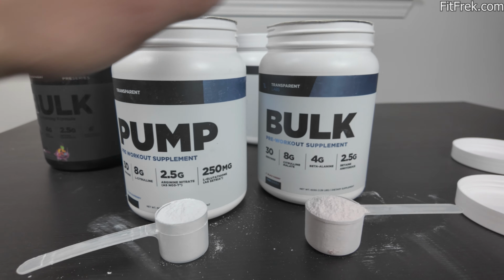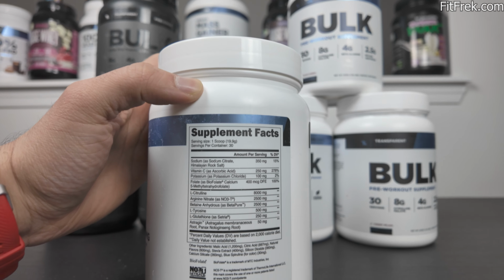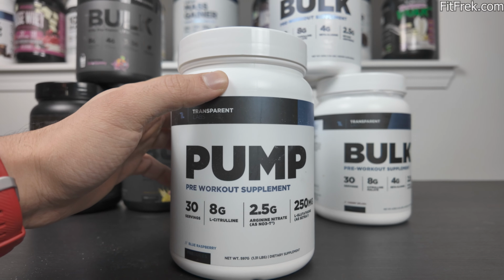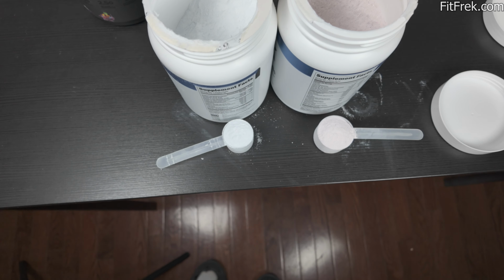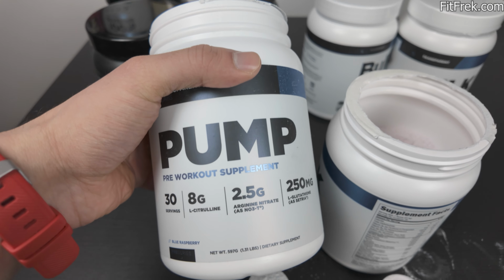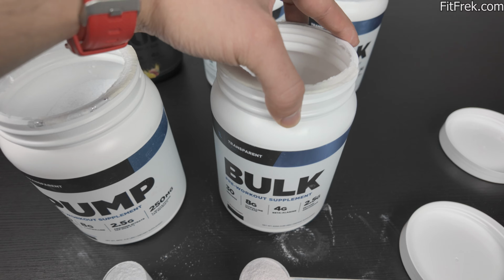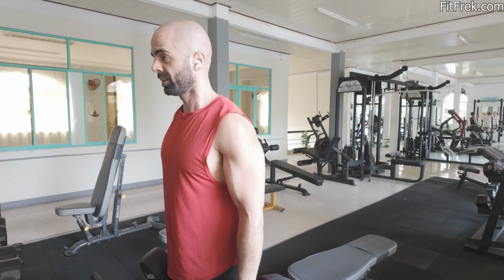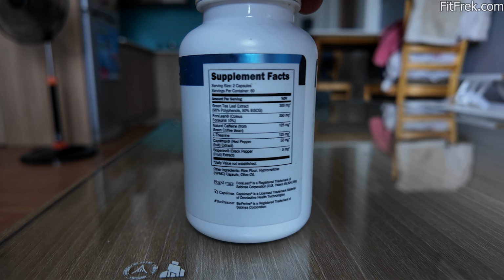I Took This Pump Formula Every Day for a Month — Here’s What Happened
Are stimulant-free pump formulas actually worth it?

I put Transparent Labs PUMP to the test for an entire month — and what happened surprised me. This pre-workout has no caffeine, no artificial ingredients, and is built entirely around clinical doses of nitrate-based pump ingredients. I stacked it with fat burners, high-stim formulas, and even ran it solo to see how far it could go.

⚡ Did the pumps fade after week two?
💪 Did it help reduce soreness and increase performance?
🔄 Can you actually build a tolerance to nitrate pre-workouts?

I break down my entire experience across four weeks — including when it stopped working and how to get the most out of it.